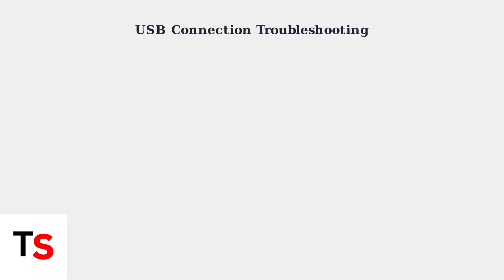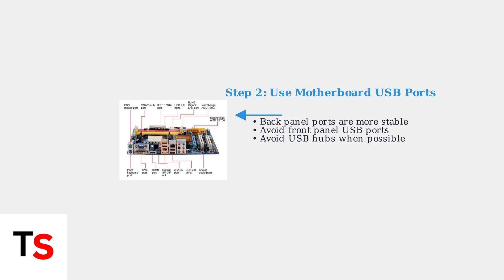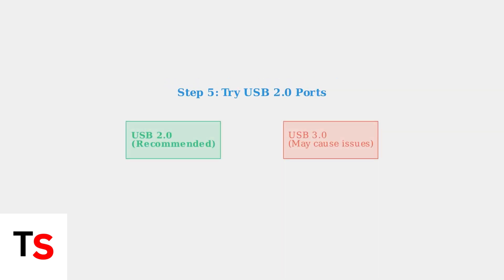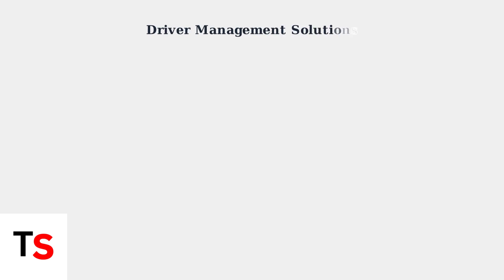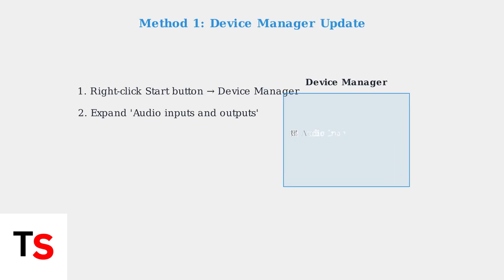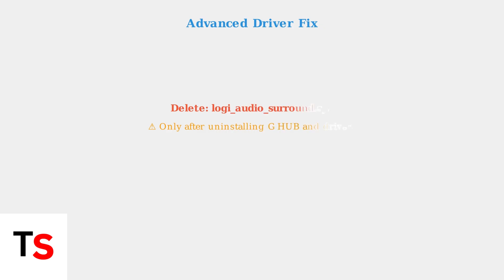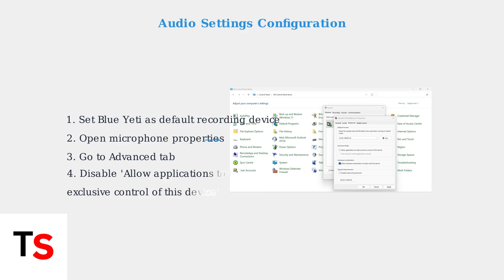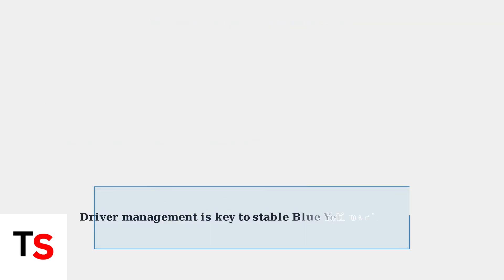How To Fix Blue Yeti Mic Cutting Out | USB Connection & Driver Fix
Discover effective solutions to fix your Blue Yeti mic cutting out issues. Learn about USB connection and driver fixes to enhance your audio experience.